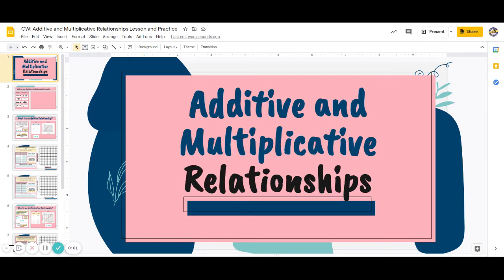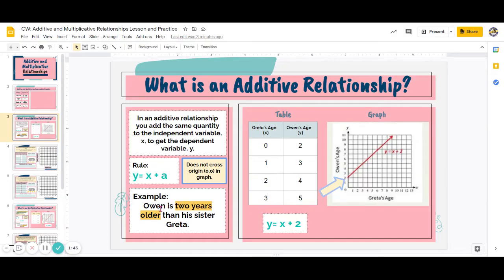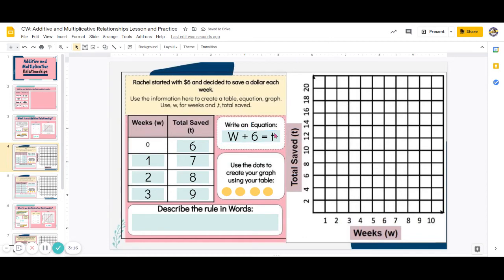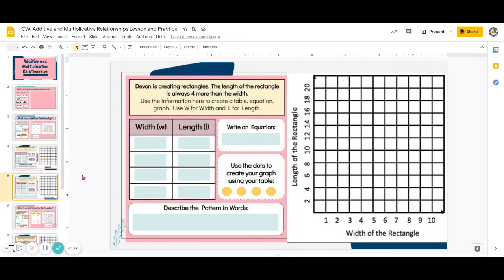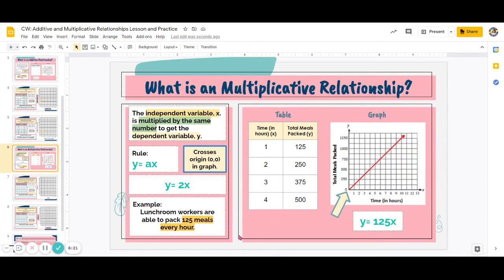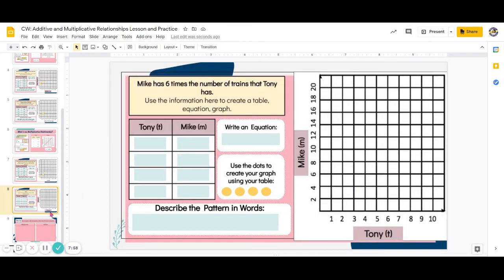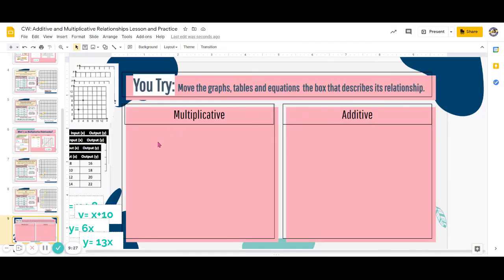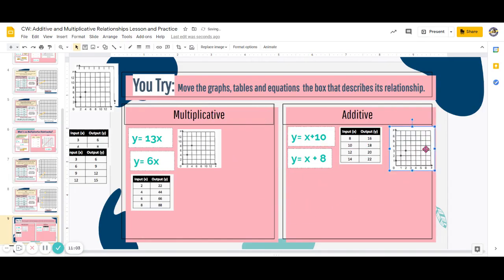Multiplicative vs. Additive relationships